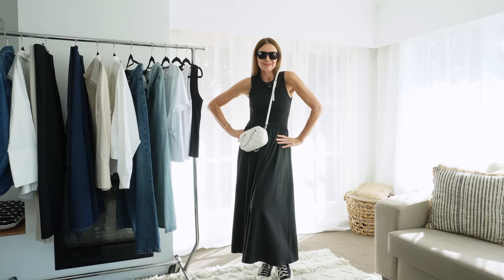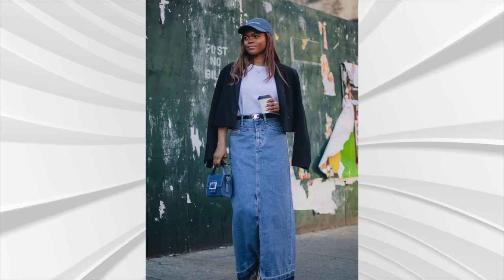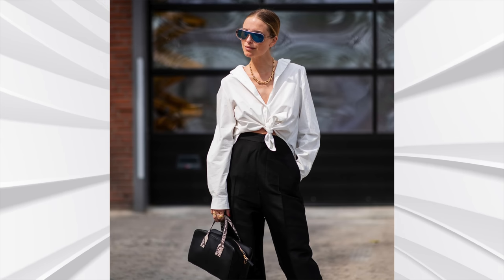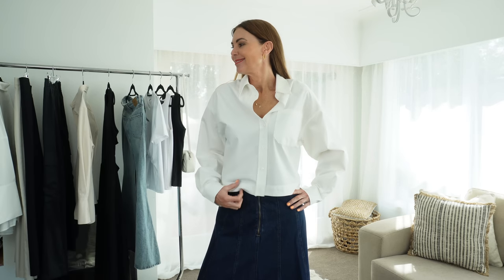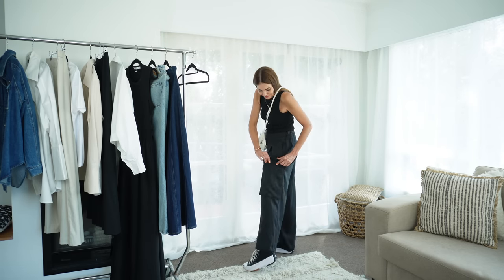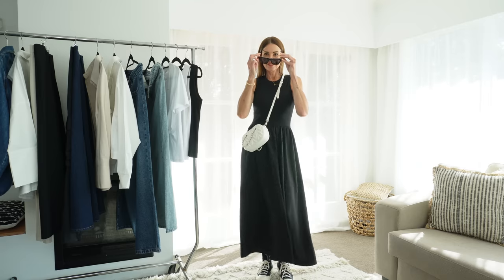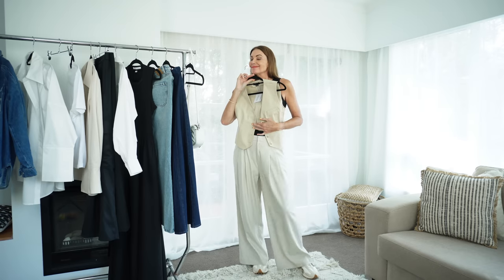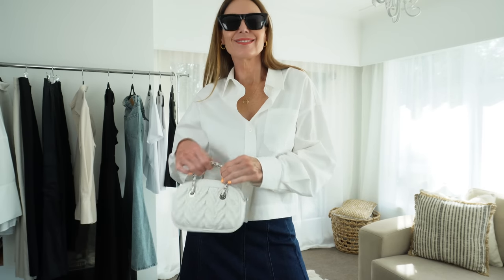Fashion Trends YOU Need Now! PLUS Urban Revivo Try-On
You guys asked and today I delivered - eek! You've been asking for more try-on style fashion videos so today I'm trying on a few of my favourite pieces from Urban Revivo to showcase some of the top 2023 fashion trends and to highlight the trends that I believe are worth investing in. What makes a trend worth buying? Well for me it has to be something that I not only love now but it also has to be something I know I'll love in years to come. It's a tall order I know but it is possible and I wanted today's video to highlight how trends can also become classics that will become some of the most versatile pieces you will own.  I'd love to hear what you think of these "trends" featured in today's episode and a big thank you to Urban Revivo for the cool new season clothes I'm wearing to showcase today's top trends.

Leonie

♡  MY FAVOURITE LIPSTICKS ♡
Mellow Cosmetics Liquid Lip Paint in Barcelona
Hourglass in Peacemaker
ModelCo lipgloss in Morocco

♡  MY FREE MINI E-BOOK - 60 FASHION TIPS & TRICKS EVERYONE SHOULD KNOW ♡

Sony ZVE 10 (main camera)

Canon G7x MarkII (b-roll)